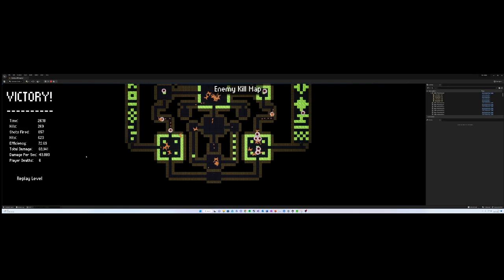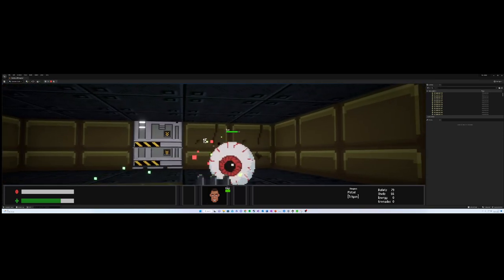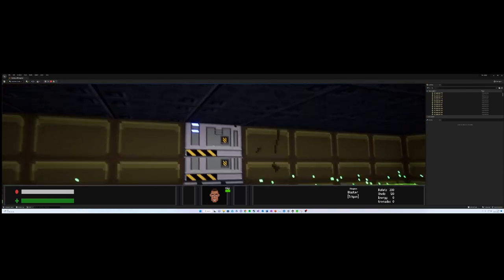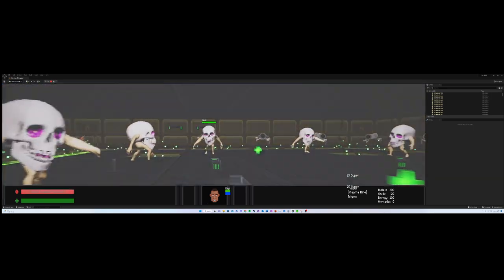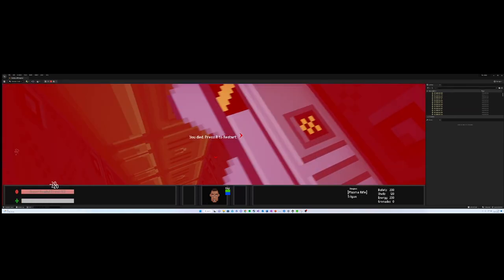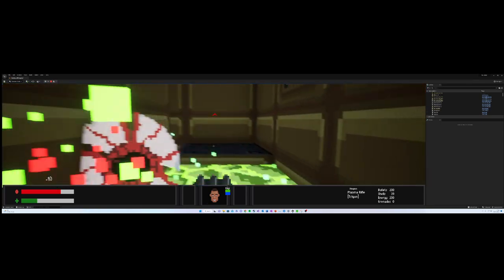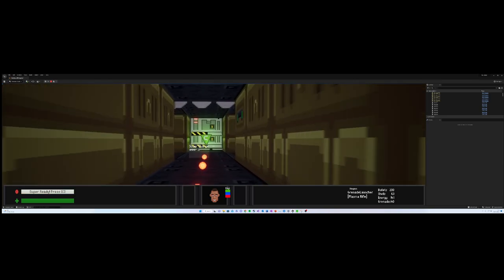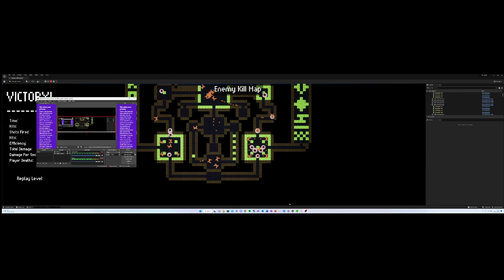Peril Own Level Play Through - Games Design Foundations - P025173K